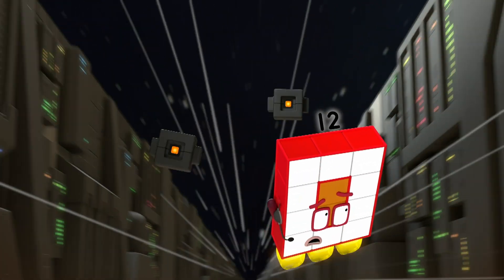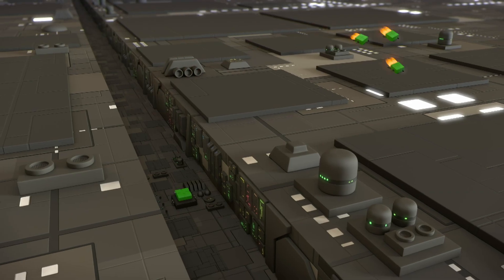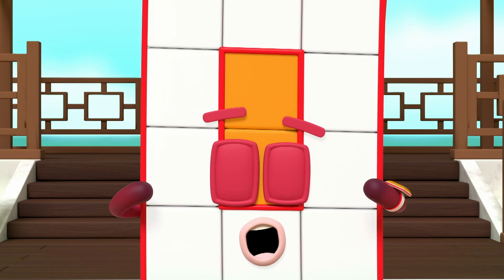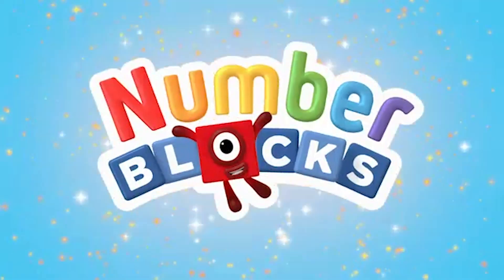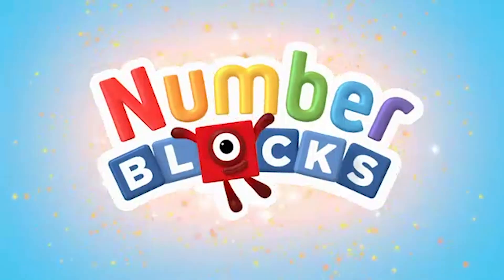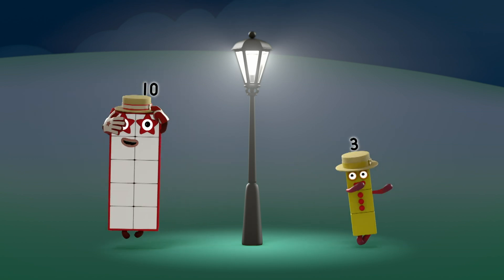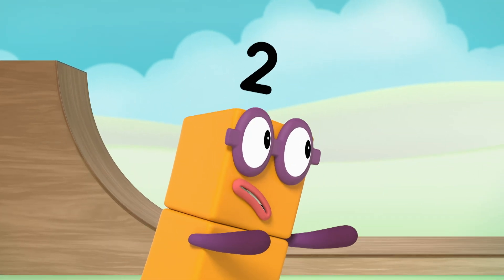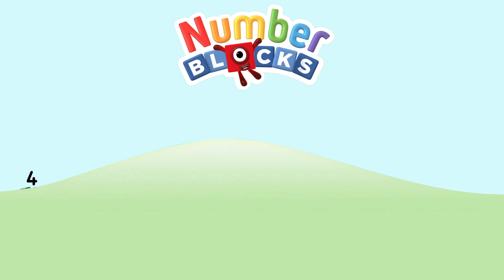@Numberblocks- Adventures in Number Land | Learn to Count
Join the Numberblocks for crazy new adventures in Number Land!